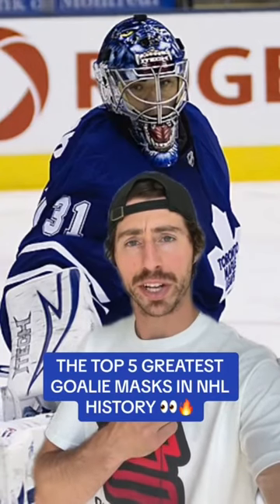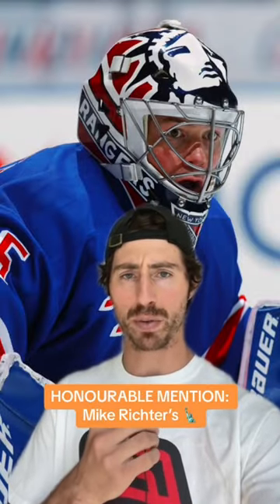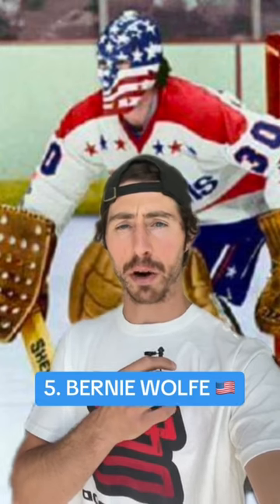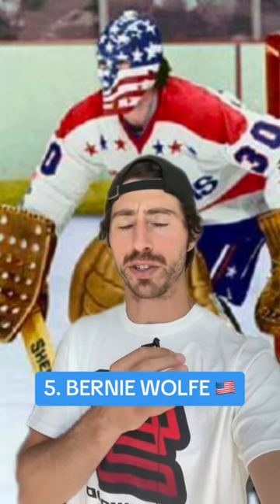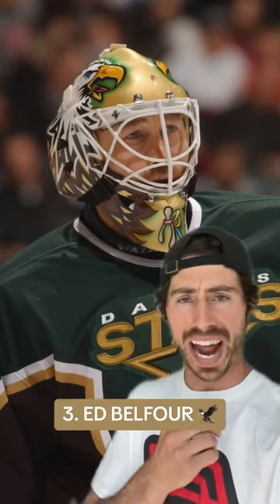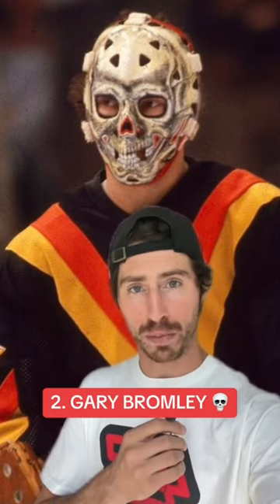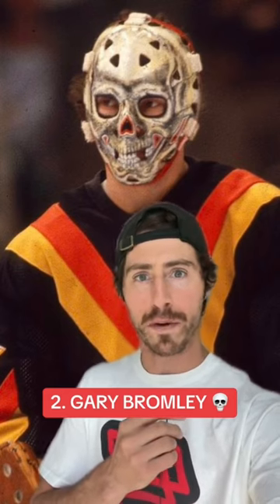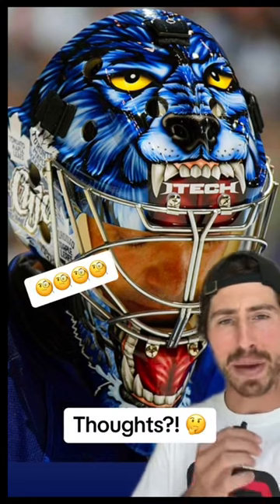TOP 5 GOALIE MASKS IN NHL HISTORY 🔥🏒